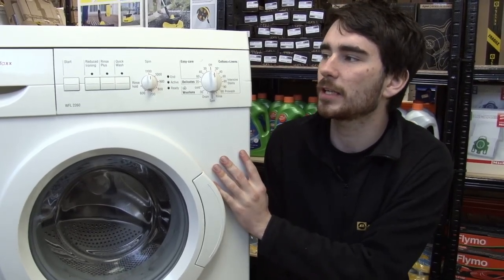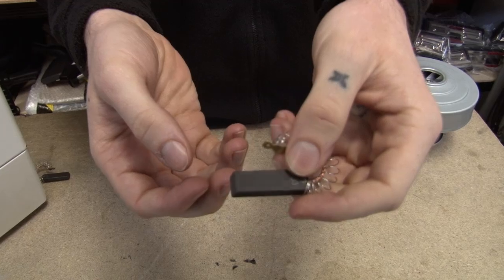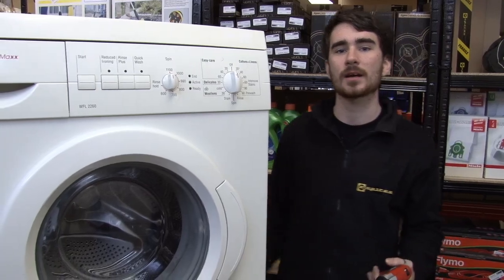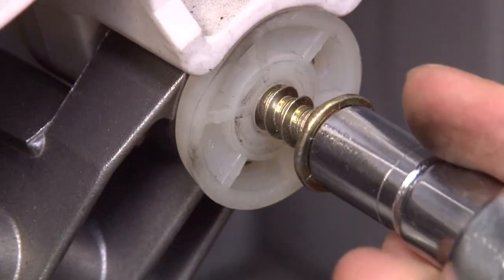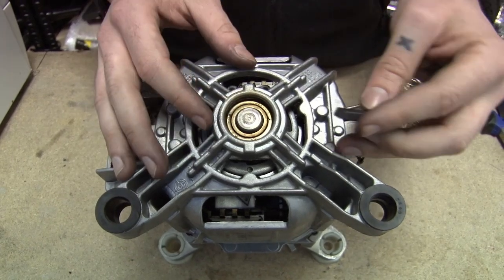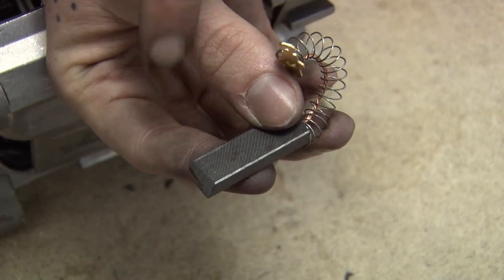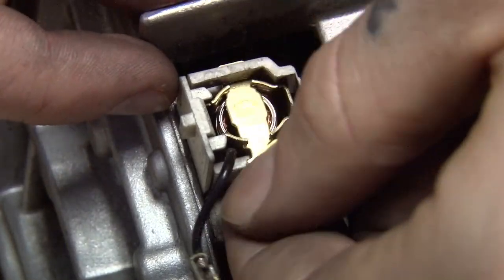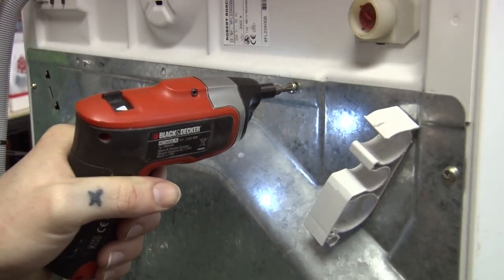How to Replace Carbon Brushes on a Washing Machine (Bosch)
How to Replace Washing Machine Carbon Brushes on a Bosch Washer
Washing machine motor not working properly? In this video, eSpares shows you the symptoms of faulty washing machine carbon brushes and then displays actually changing Bosch washing machine carbon brushes to show you how to fix the problem!

Bosch washer brushes will naturally wear down over time. When this happens, your washing machine’s motor may stop running properly and might produce sparks when running. This means the brushes need replacing, which is why we’re here to run you through the washing machine carbon brushes replacement procedure. We’ll get your appliance running properly again in no time!

To reset the F21 error turn the program knob from the off position (12 o'clock), to the 6 o'clock and immediately press and hold the spin button. Then while holding the spin button turn the knob to 7 o'clock position and continue holding spin button for 15 seconds. Then turn the knob to the off position.

If your washing machine’s motor is showing any other faults or signs of damage, our video on diagnosing washing machine motor problems will help you get to the bottom of it.

Once your washing machine is back in action, it’s important to make sure you’re keeping it in great condition too. Our washing machine cleaning guide is here to help.

0:00 Introducing the video
0:14 Suggested video: How to Diagnose Washing Machine Motor Problems
0:14 What are the carbon brushes?
0:26 How do carbon brushes work
0:45 Why the carbon brushes may need replacing
1:16 Removing the panels of the washing machine
1:35 How to remove the motor from the washing machine
2:20 Suggested video: How to Replace the Carbon Brushes on a Washing Machine (Hoover )
2:20 Opening the motor to gain access to the carbon brushes
3:26 How to fit the new carbon brushes
4:23 Refitting the motor back into the washing machine
4:33 Reattaching the washing machine panels
4:45 Suggested video: How to Clean a Smelly Washing Machine